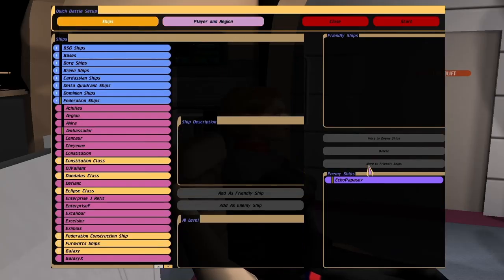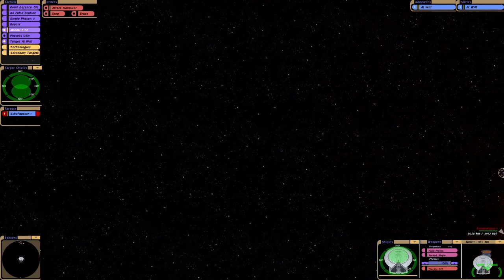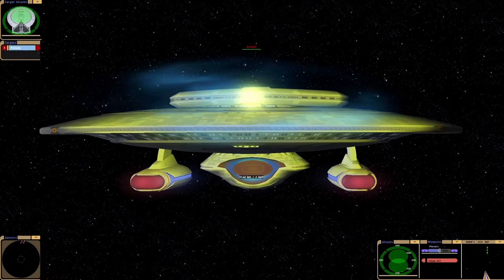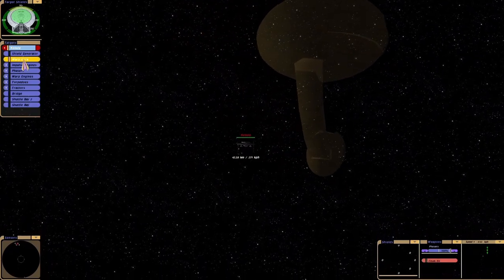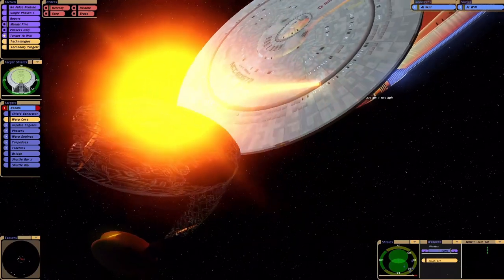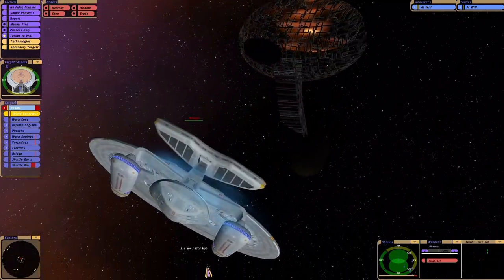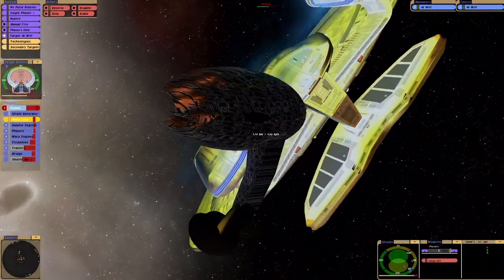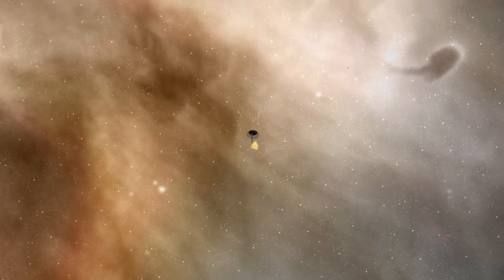Nebula Class VS Echopapa 607 | Star Trek The Next Generation Arsenal of Freedom | Bridge Commander